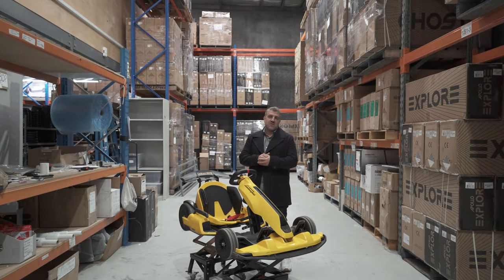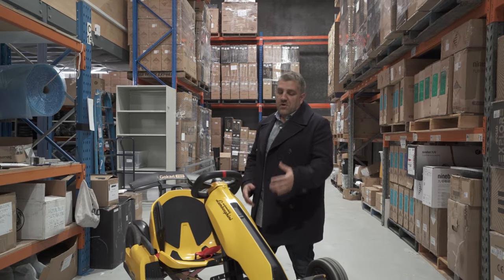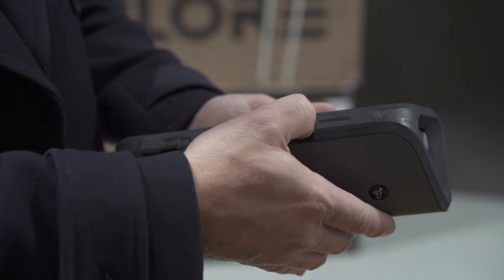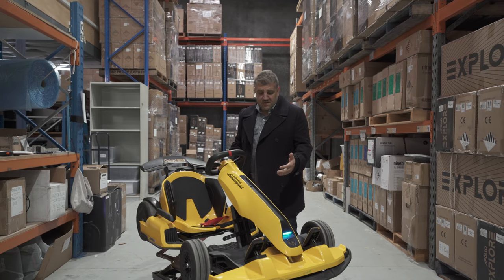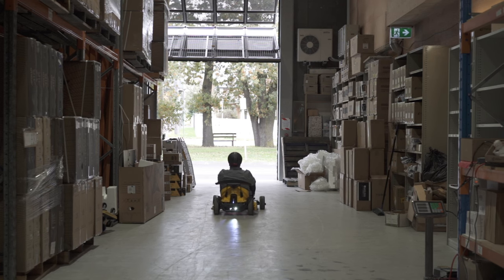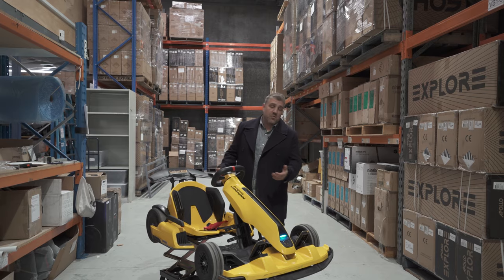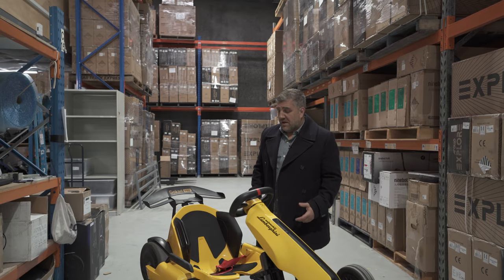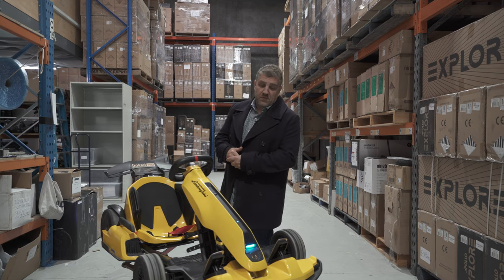Lamborghini x Segway Electric Go Kart Pro (Limited Edition) Full Review Australia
The Lamborghini x Segway Go Kart Pro (Limited Edition) is available on the Electric Kicks
Thrilling speeds & exhilarating genuine-engine sounds that both adults and kids can enjoy to the fullest are just some reasons why we love the Segway Lamborghini Go Kart. Let Joe walk you through many more of his favourites about this ultra-fun ride and full review!